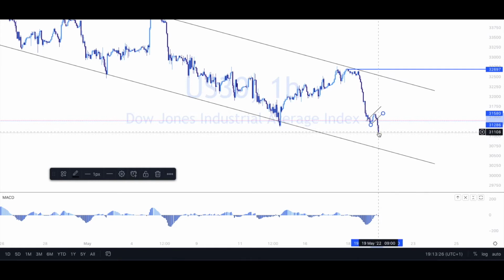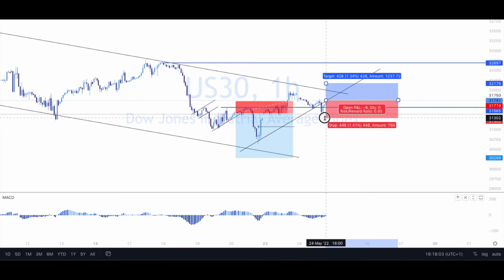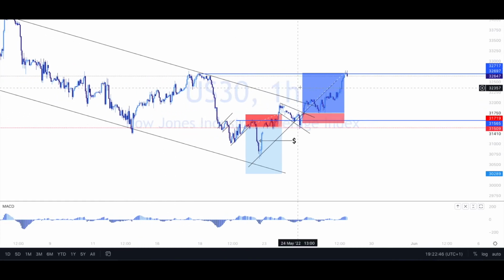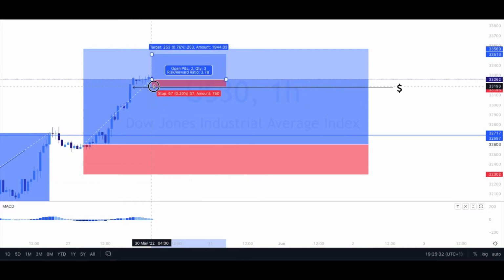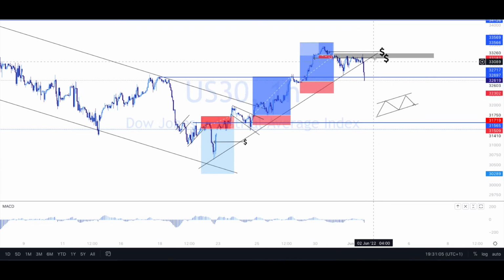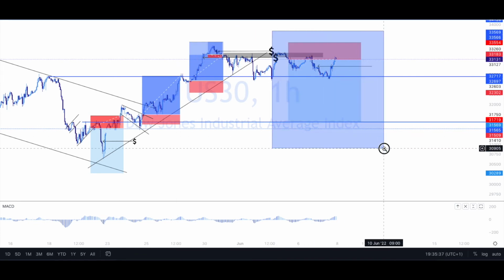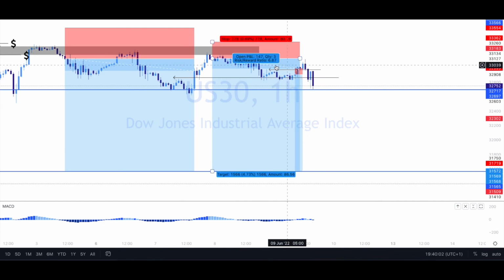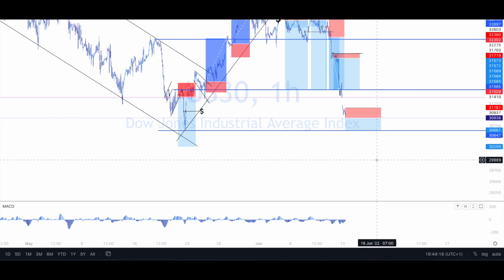How to Backtest on TradingView Price Action: Trade Smart & Profit Big!